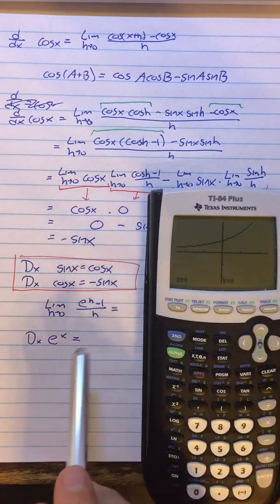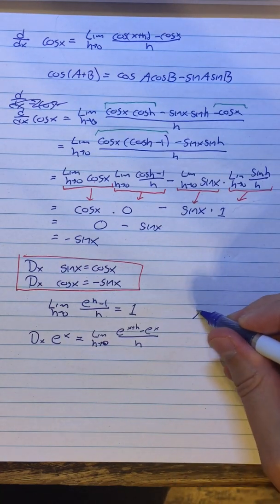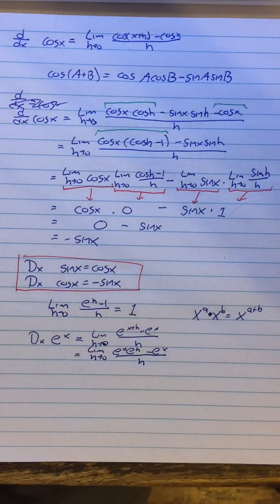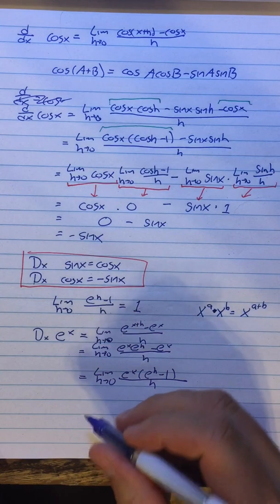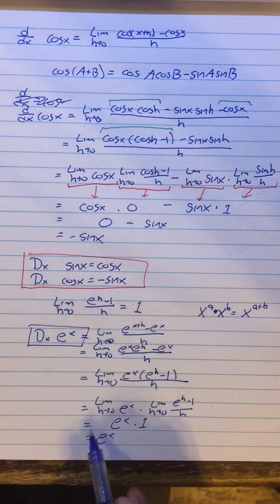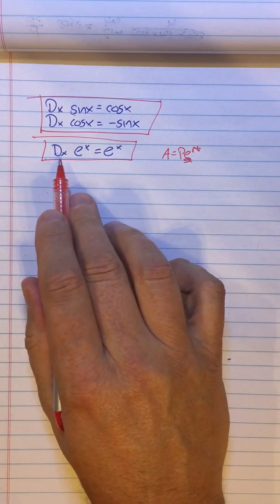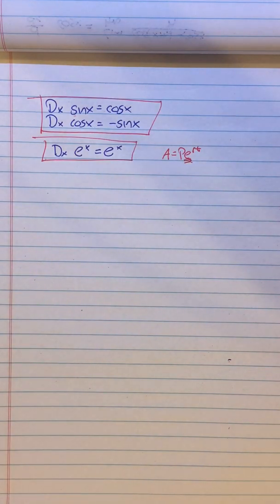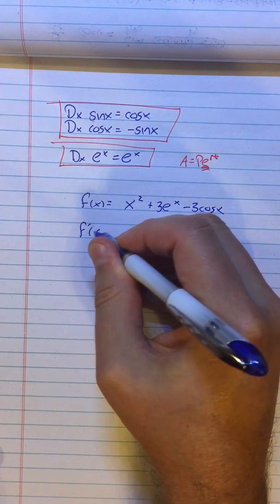Calc 3.5 Part 5